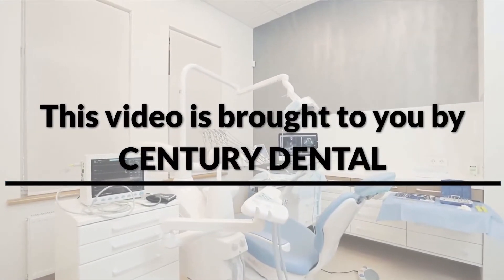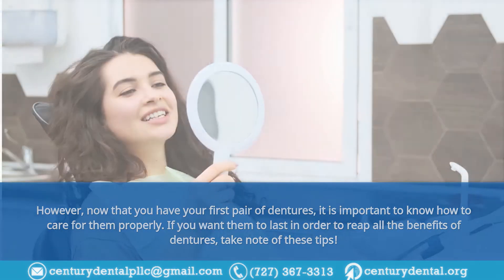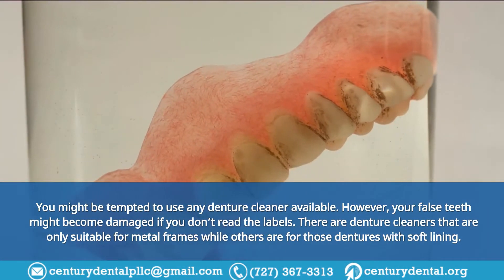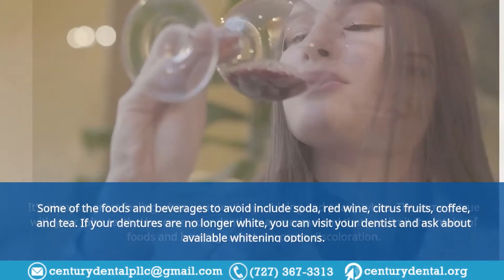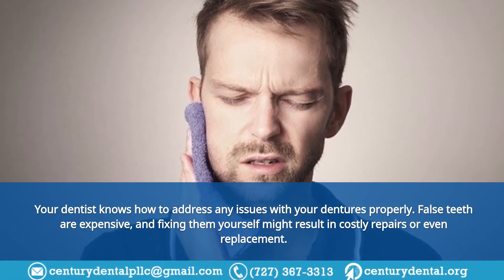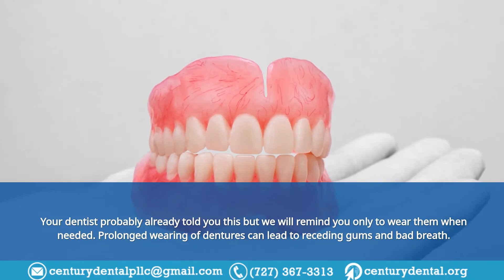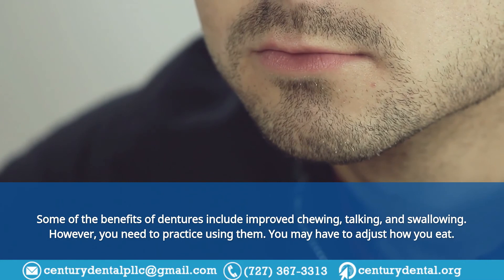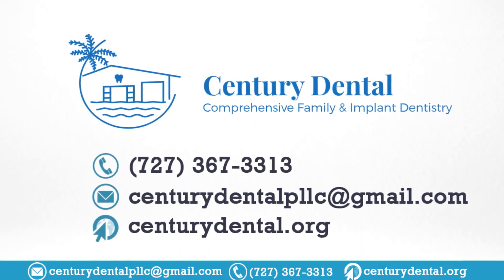7 Things Every Person With Dentures Should Know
It can be exciting to have your first dentures. Your dentist might have already told you what you need to do to prolong them.

Take note; they need the same level of care as real teeth. Find out more here!